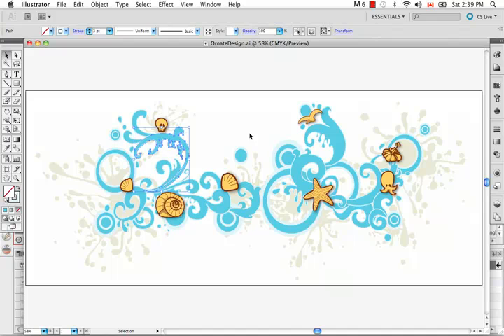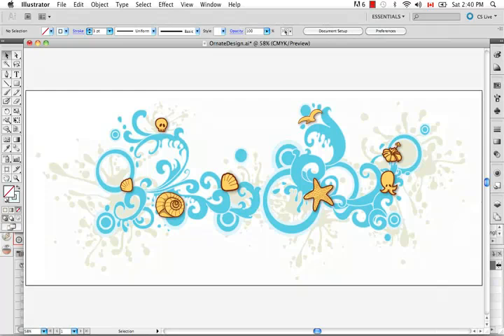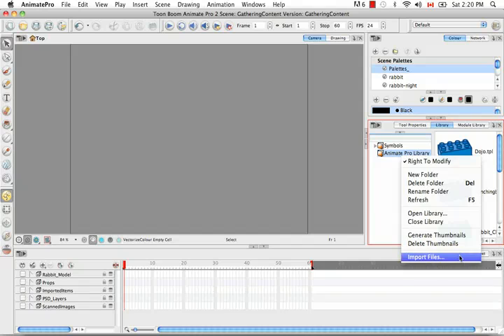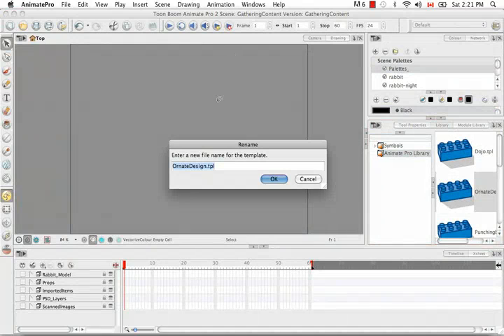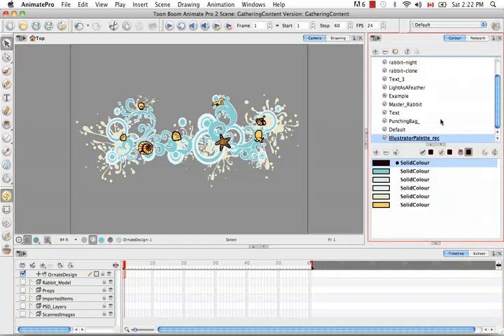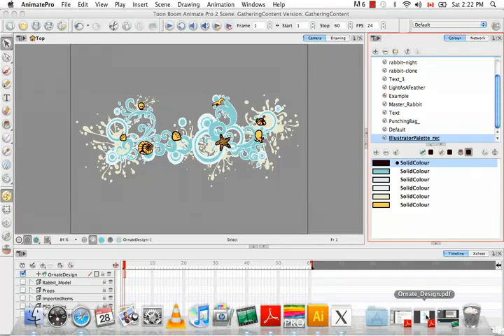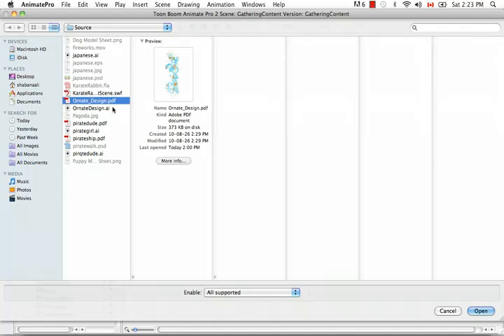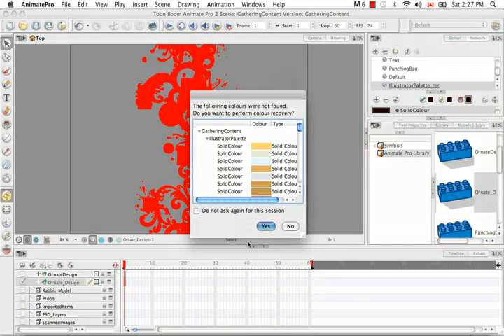32ImportingAIandPDFs_High_H264_500_720x480.mp4